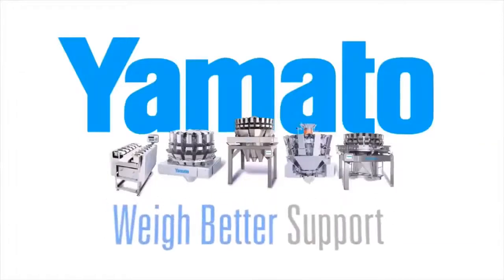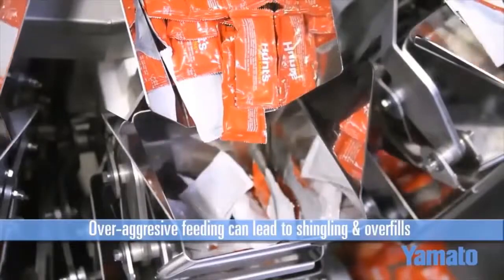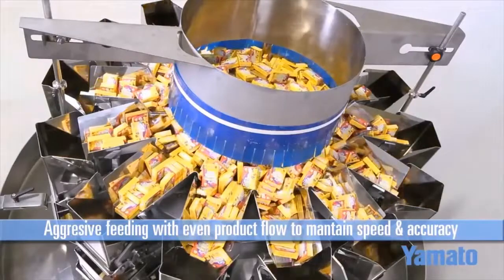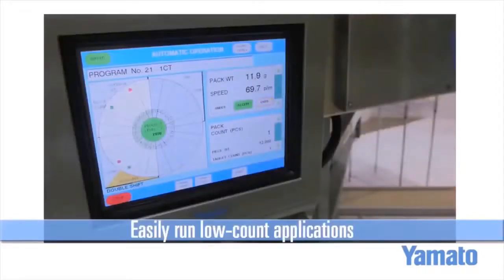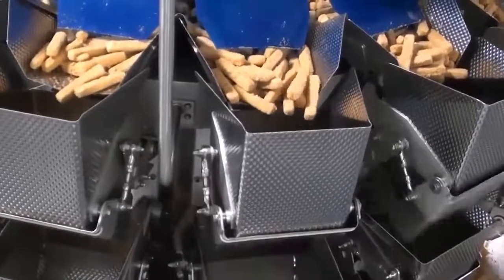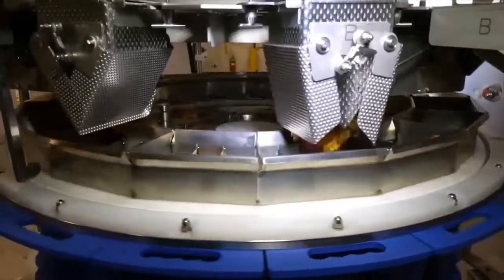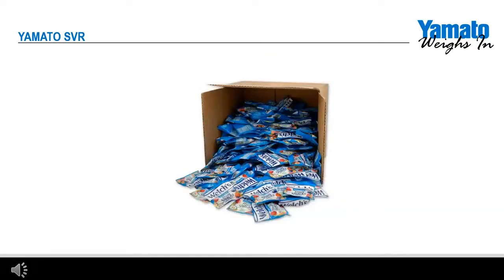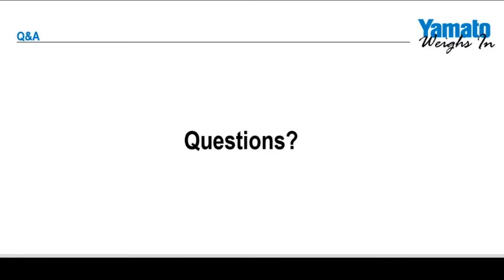Yamato Weighs In: Packaging by Piece Count, PACK EXPO Connects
Learn how to package by piece count instead of by weight.  Yamato’s patented technology allows multihead weighers to fill by product count as low as one piece per package.